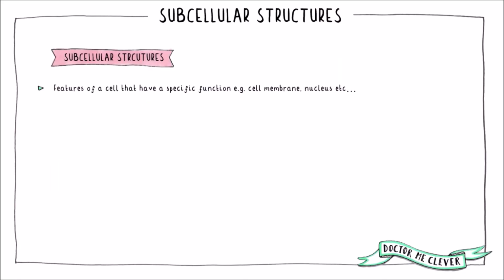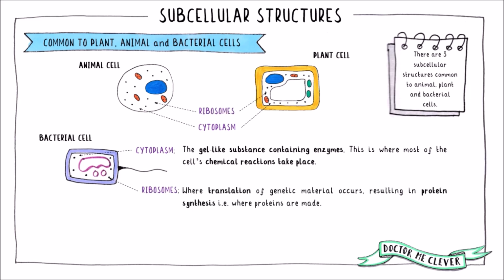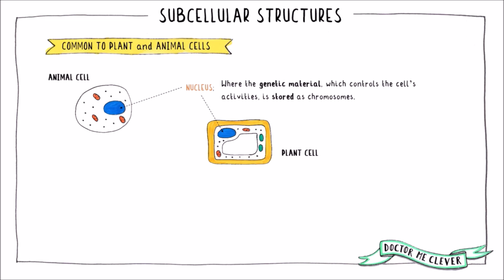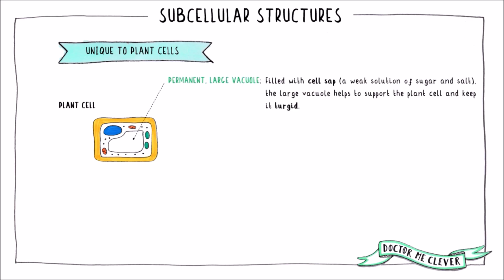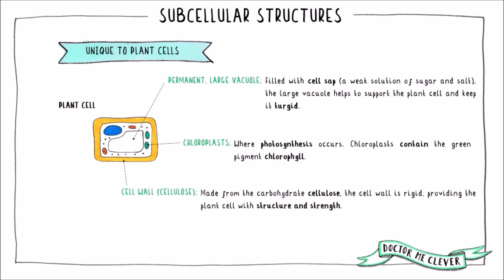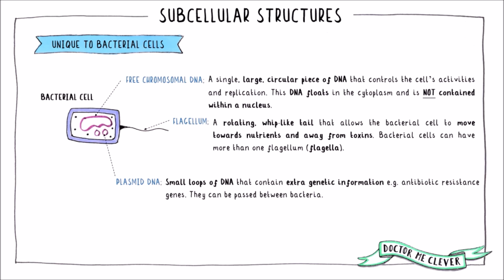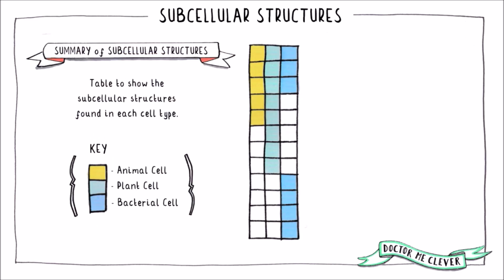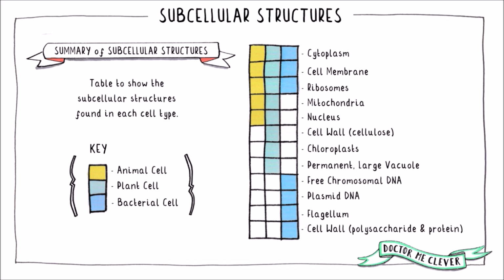SUBCELLULAR STRUCTURES, AQA 9-1 GCSE Biology, Topic 1 Cell Biology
✩ Definitions of subcellular structures found in animal, plant and bacterial cells. ✩ Cell membrane ✩ Ribosomes ✩ Cytoplasm ✩ Nucleus ✩ Mitochondria ✩ Cell wall (cellulose) ✩ Chloroplasts ✩ Permanent vacuole ✩ Flagella ✩ Plasmid DNA ✩ Chromosomal DNA ✩